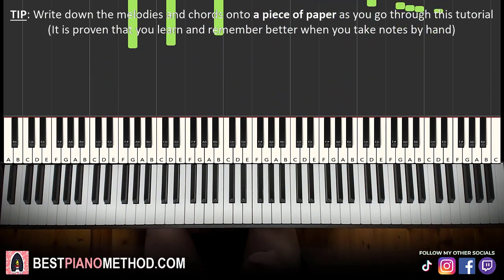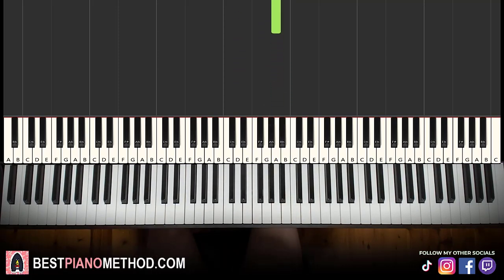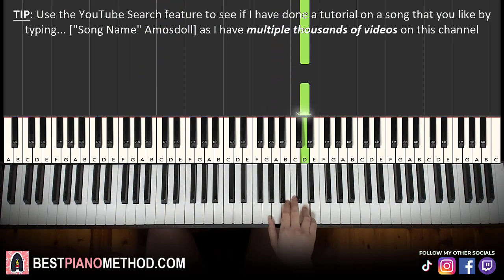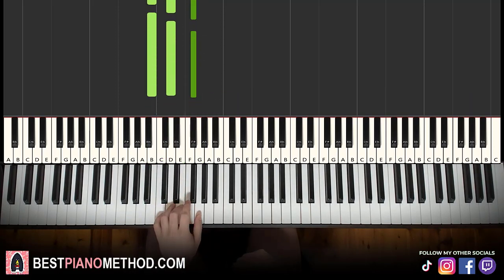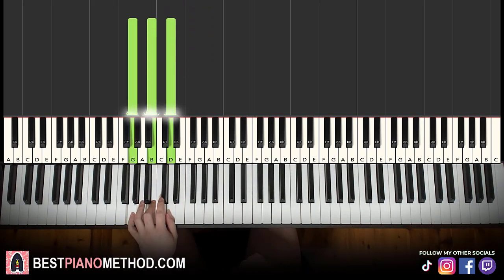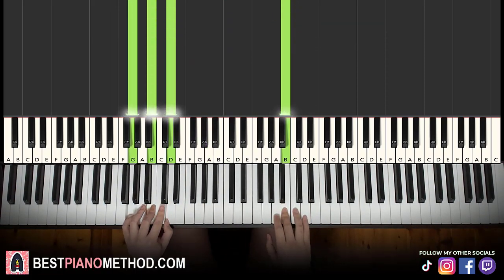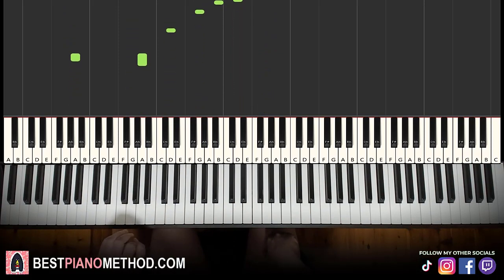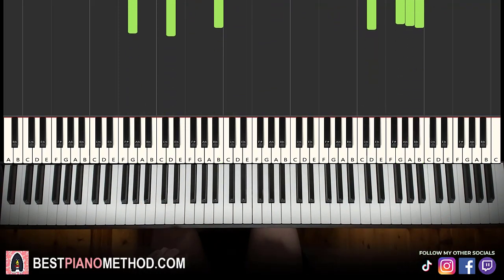How To Play - Denis And Me Theme Song (Piano Tutorial Lesson)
This is Amosdoll’s verbal step by step piano tutorial lesson on how to play Denis And Me Theme Song on the piano.